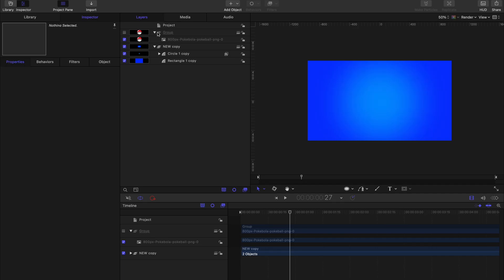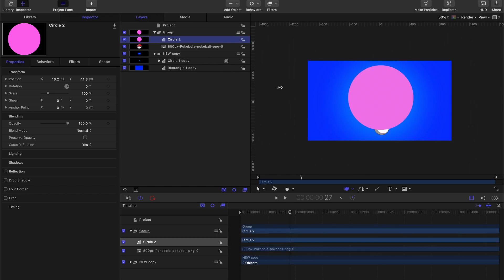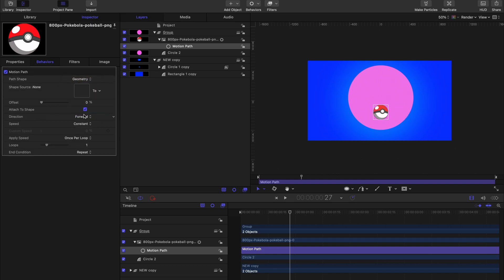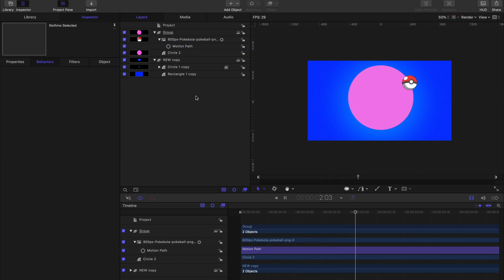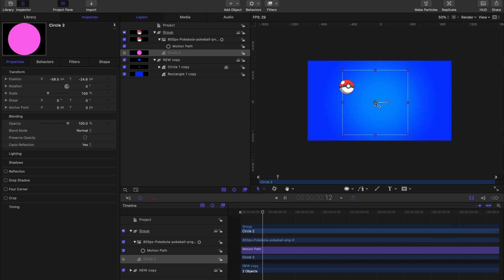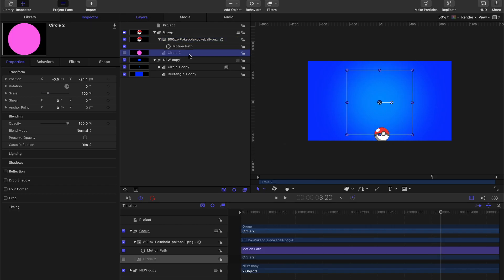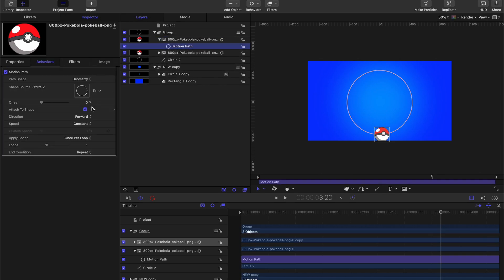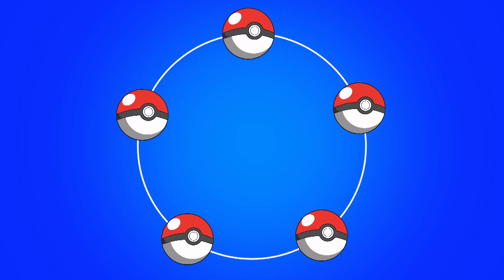ANIMATE ANY OBJECT ALONG A PATH: APPLE MOTION TUTORIAL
Hey guys!
In this video I'll show you how to use the motion path behaviour to move any object along a path.